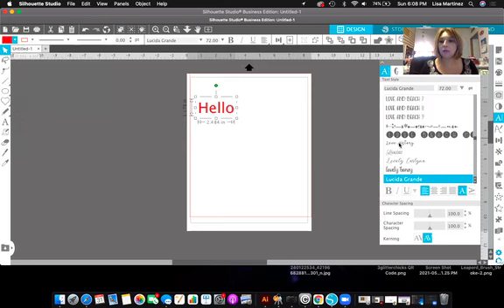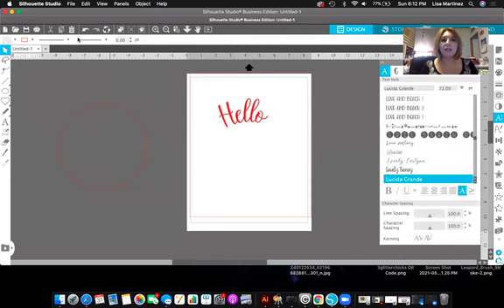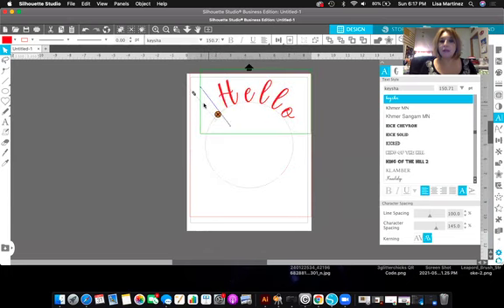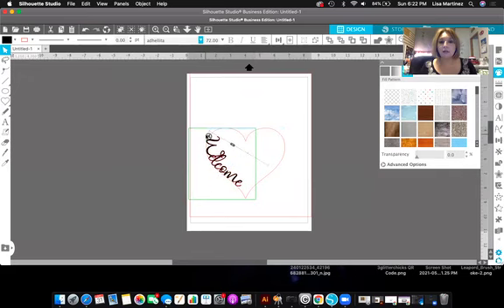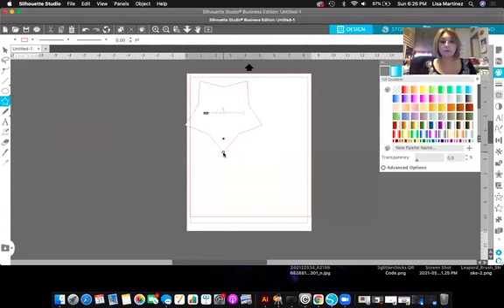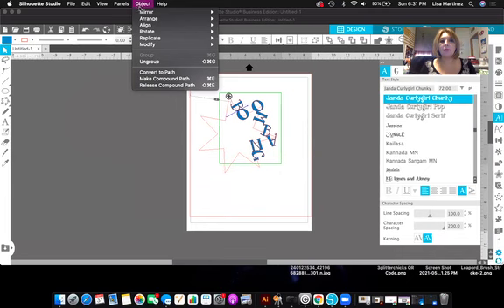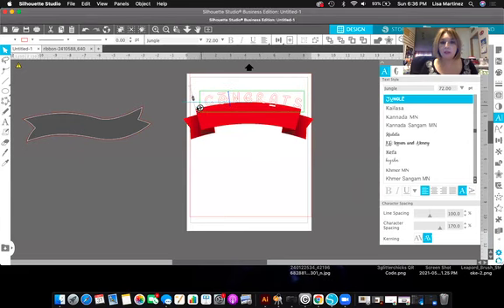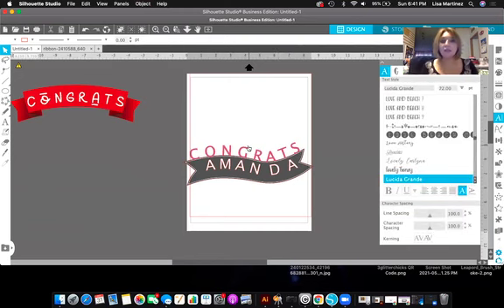Silhouette |Learn Curve Text |Mom Hive Group